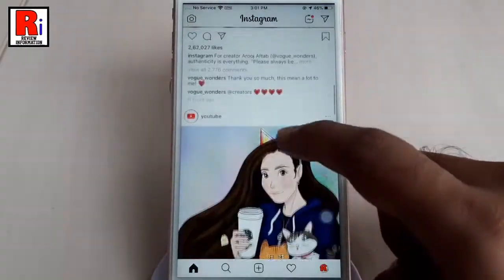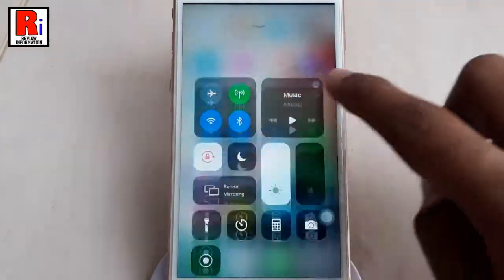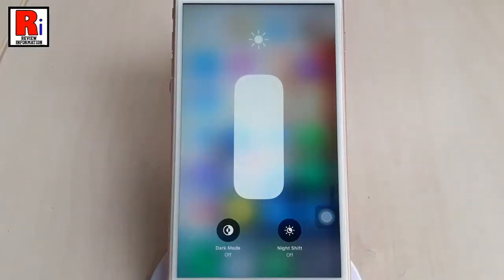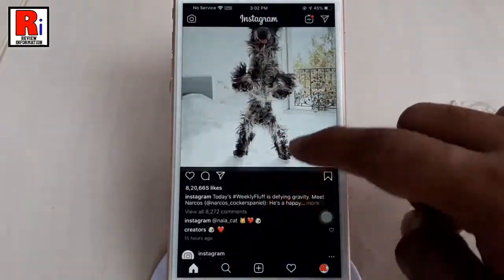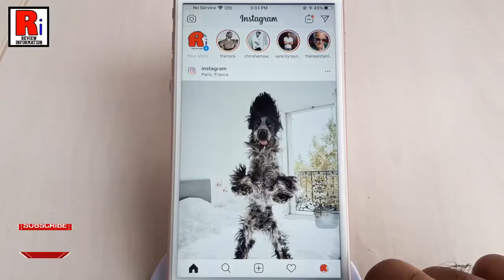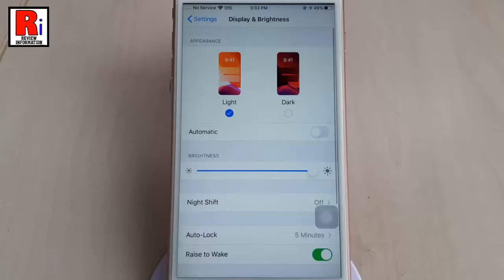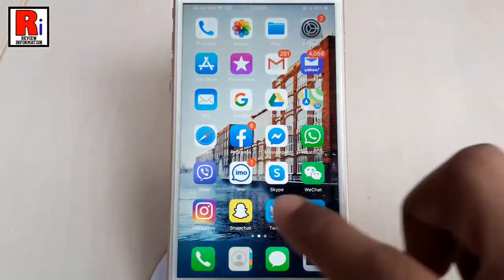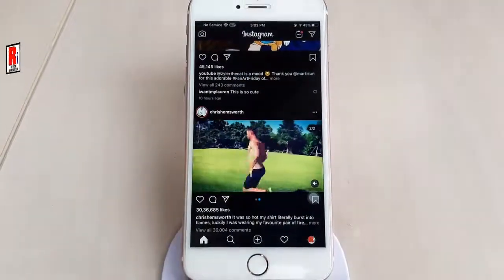How to Turn On Instagram Dark Mode for iOS 13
In This Video I Will Show You, How To Turn On Instagram's New Dark Mode for iOS 13.